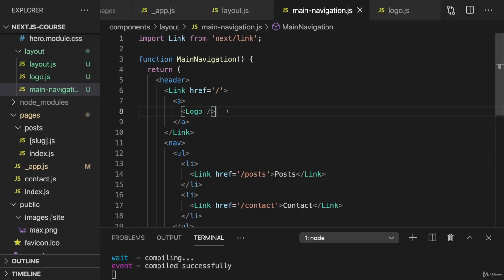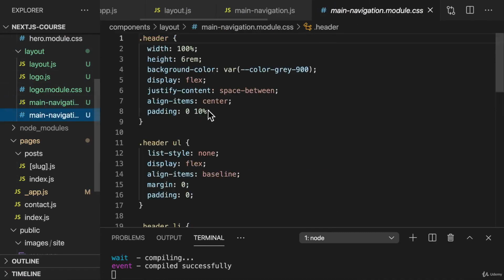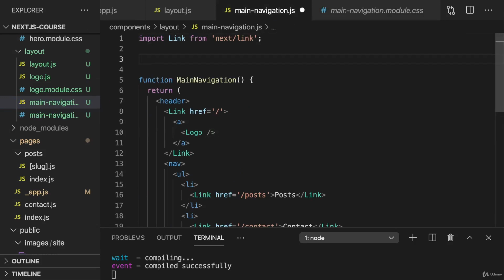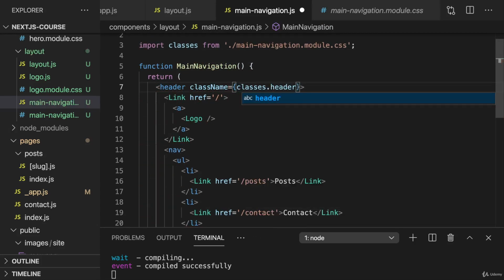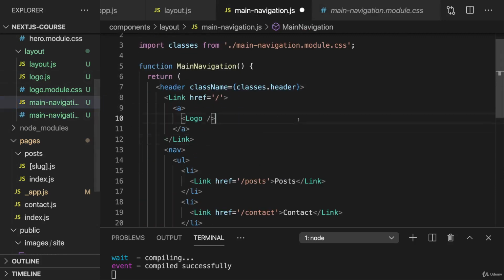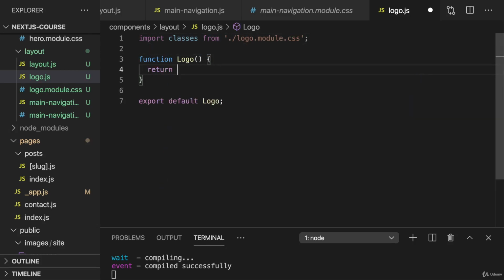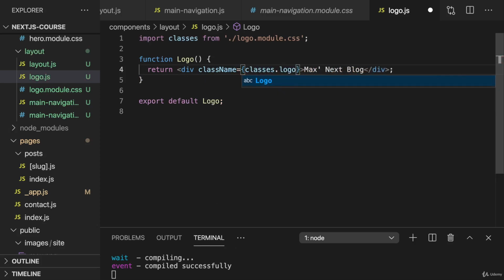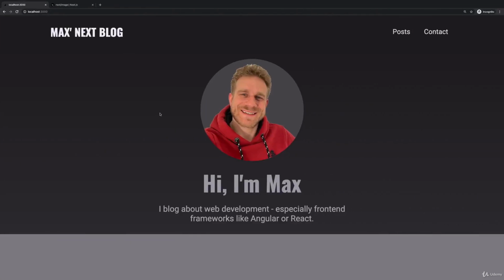176 Time To Add Styling & A Logo